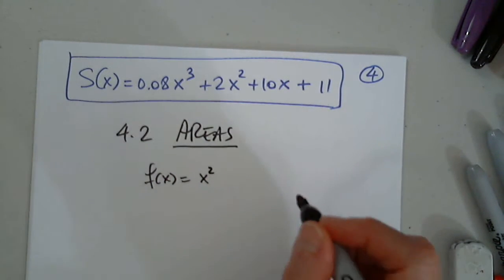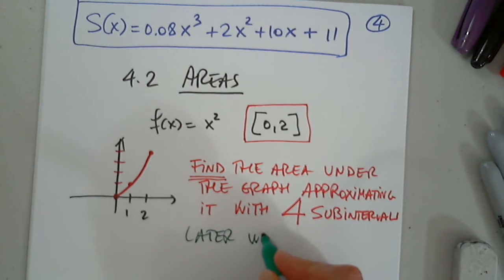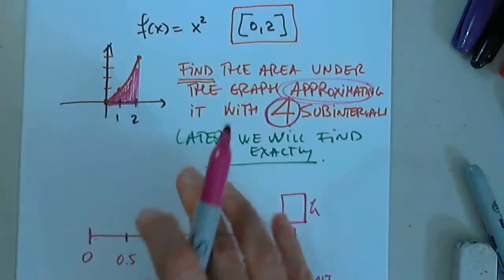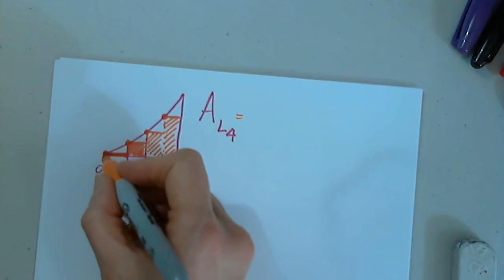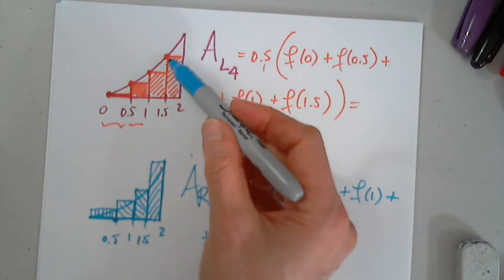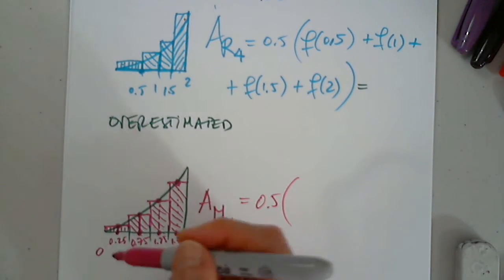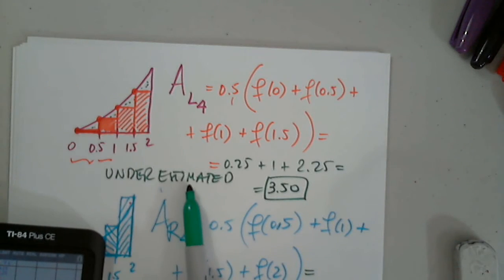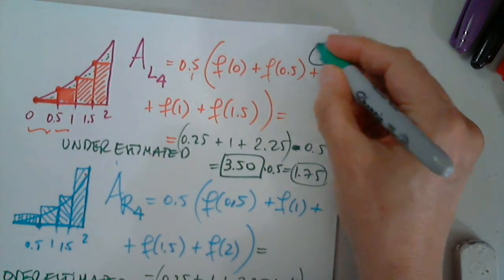MAT 230 4.1 - 4.3 PART 3 APRIL 12